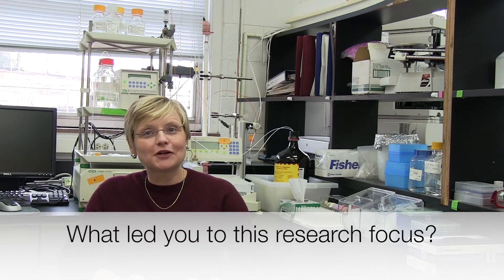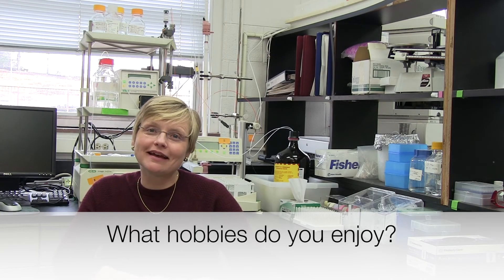Featured Researcher: Deidra Mountain, PhD, Vascular Research Laboratory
Meet Deidra Mountain, PhD, Associate Professor and Director of Vascular Research at the University of Tennessee Graduate School of Medicine in Knoxville, TN.  Hear about her research on intimal hyperplasia and restenosis.